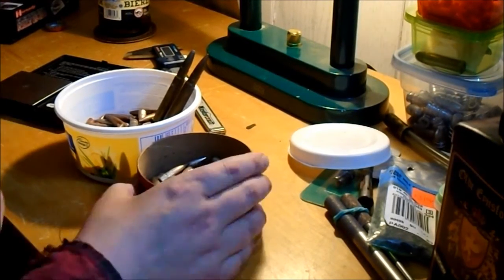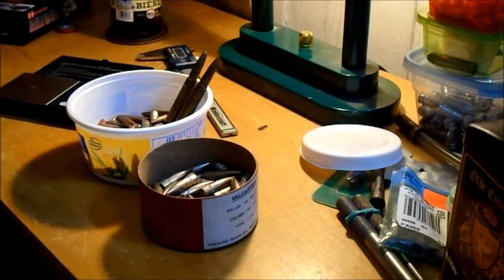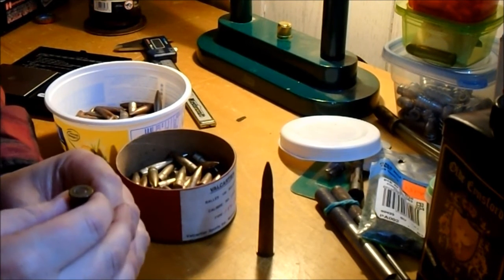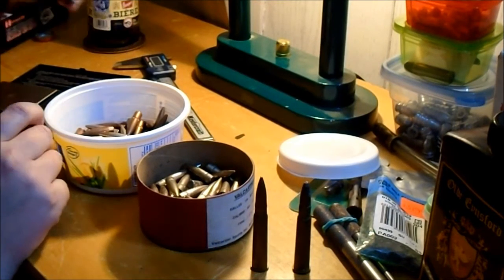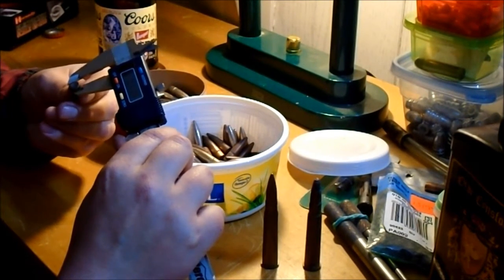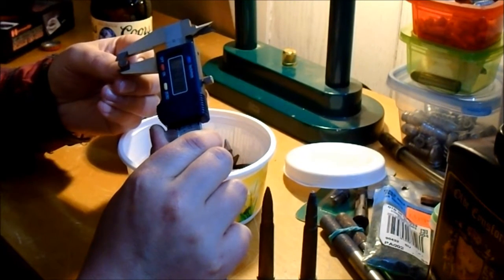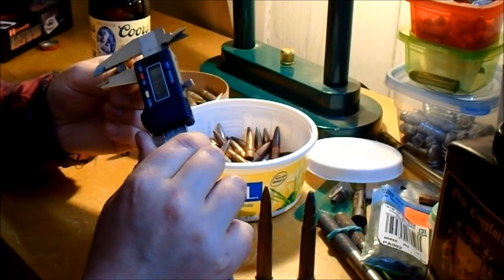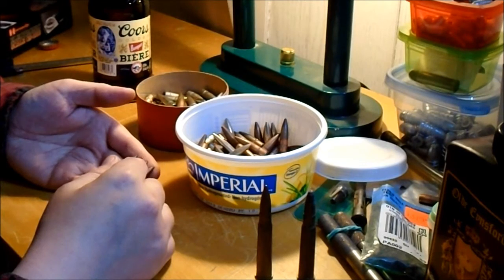Odd Mk. 7 Bullets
a look at some odd and undersized mk.7 bullets.